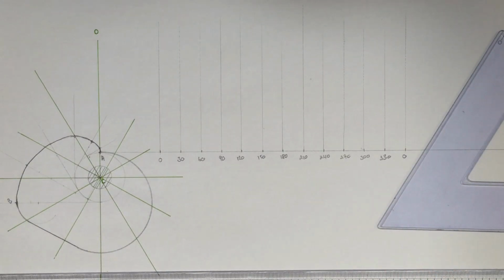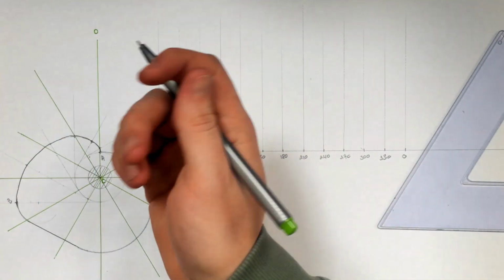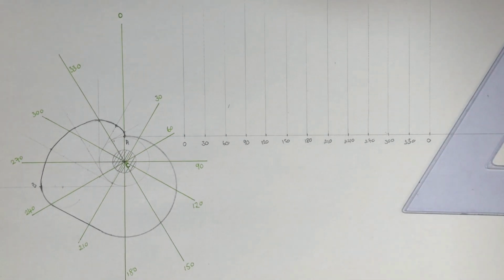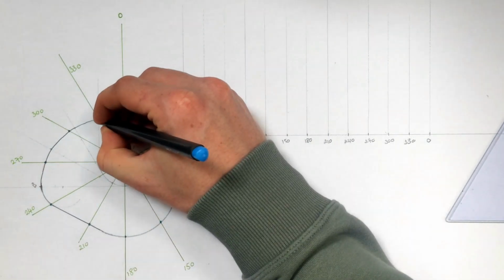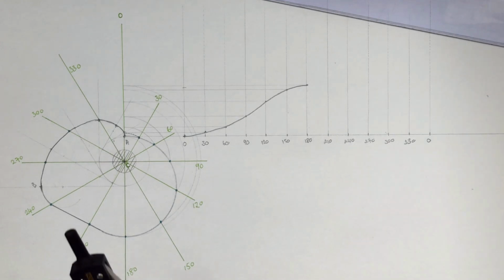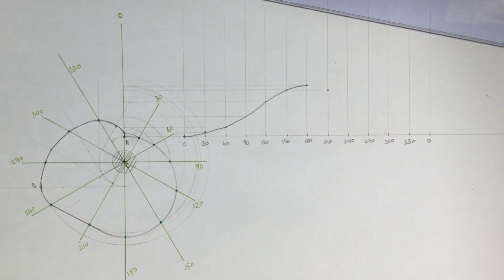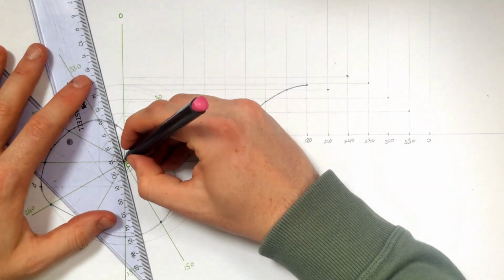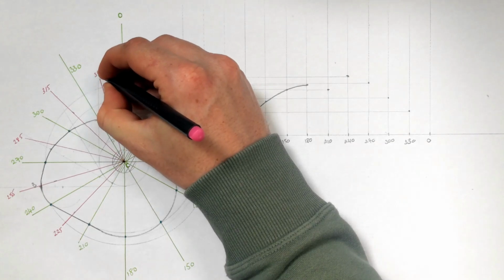DCG 2013 HL C-4 (b) - CAM & Involute